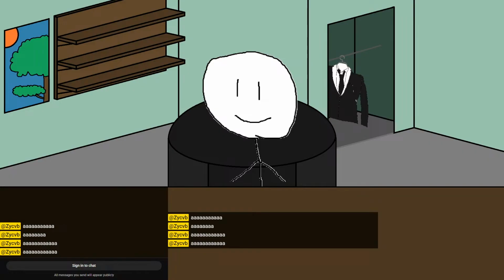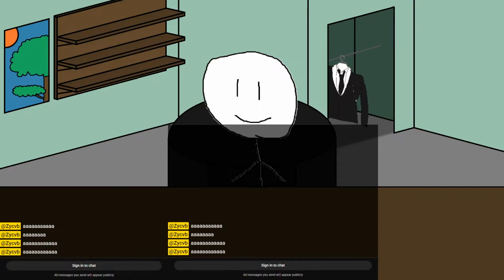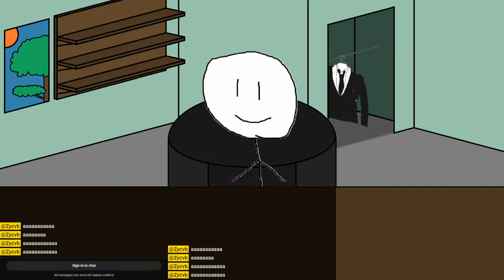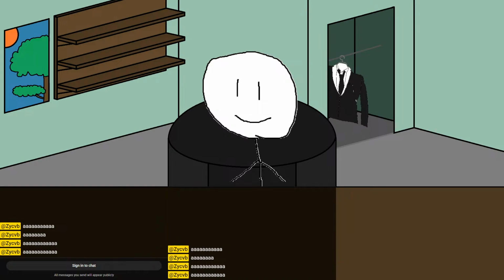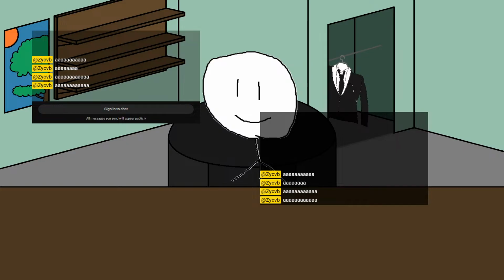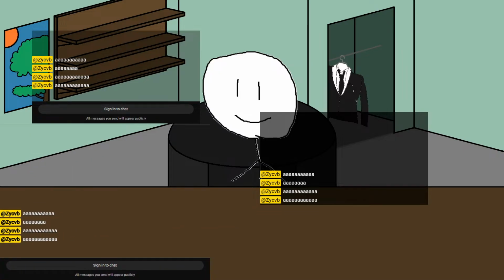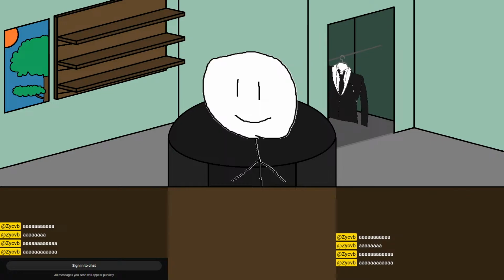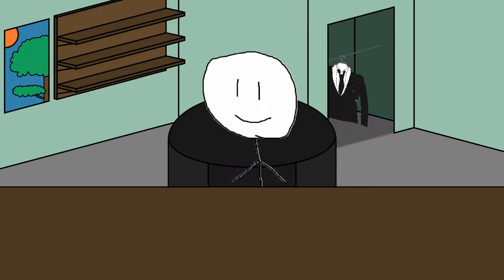【MAINTENANCE】 fixing the chat box (again)